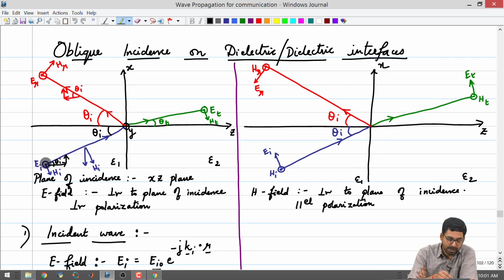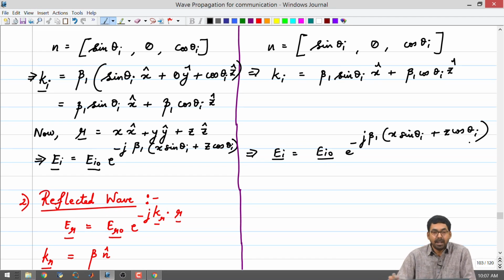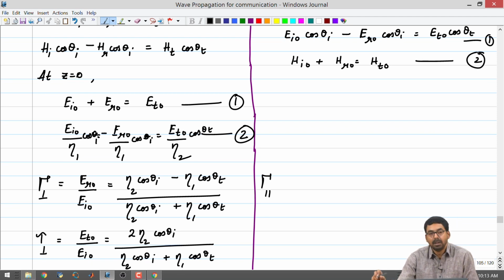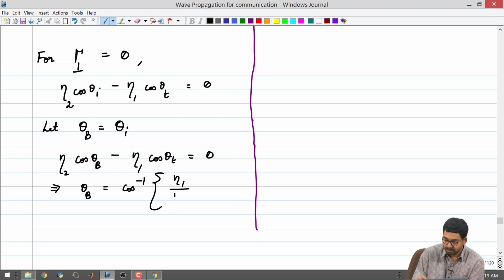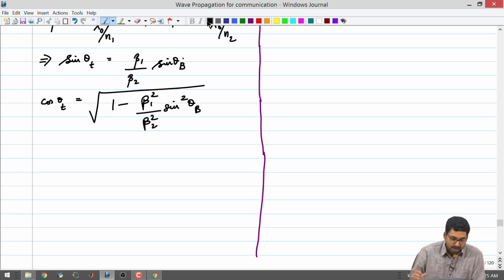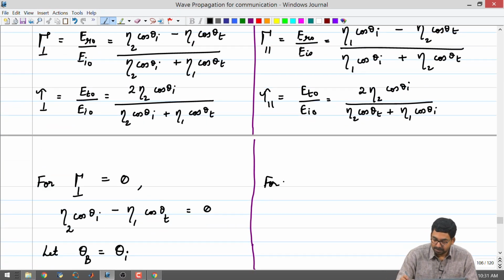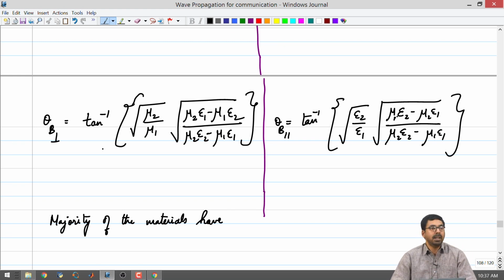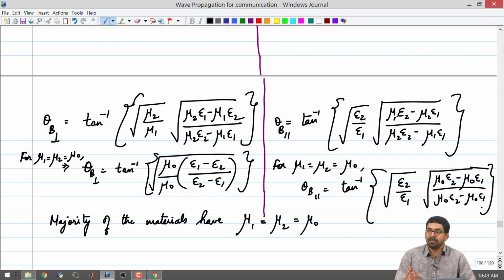Plane waves at Oblique Incidence - II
Parallel polarization, perpendicular polarization